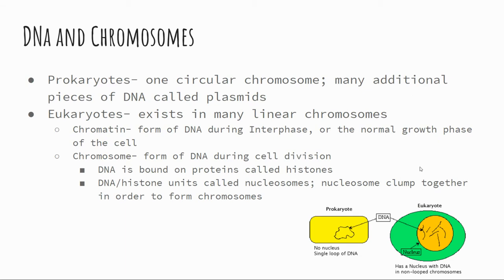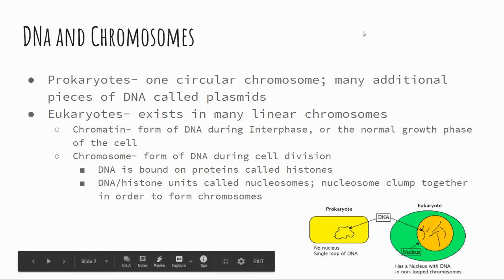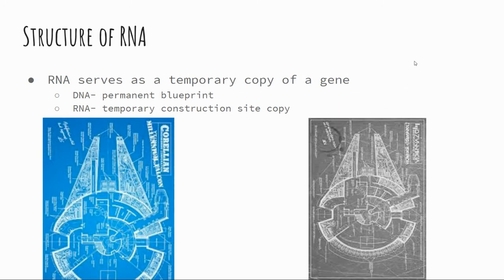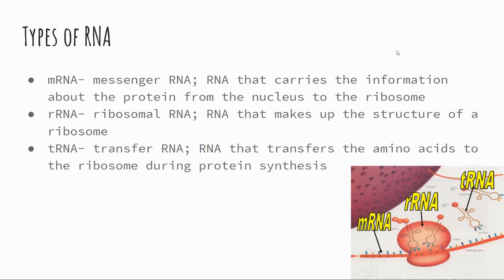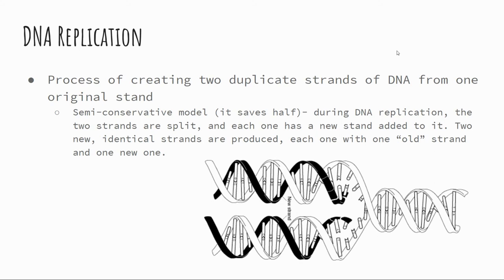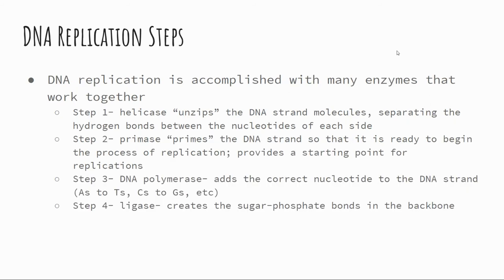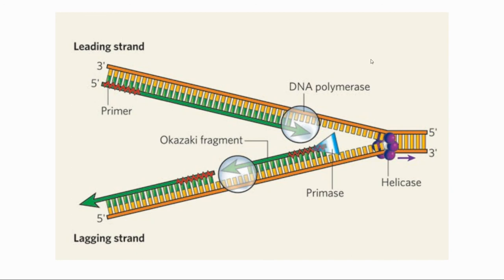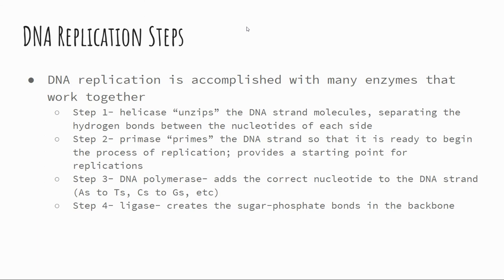Ag. Bio.- Unit 7- Lesson 7.2: DNA Replication